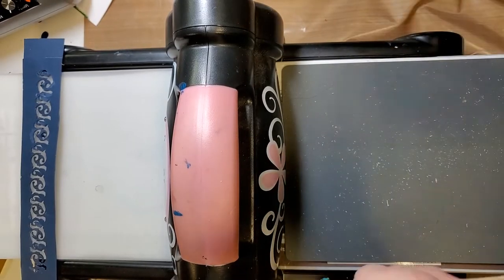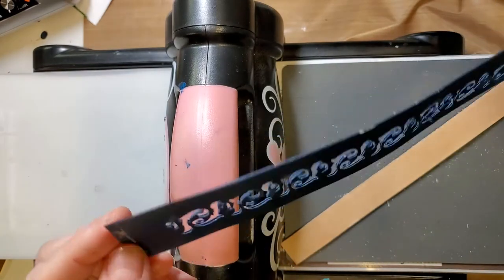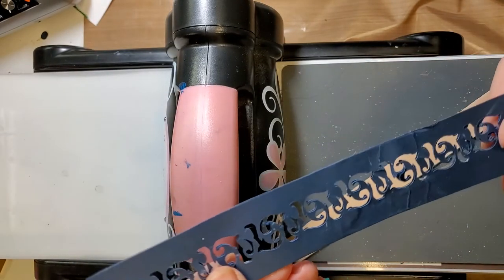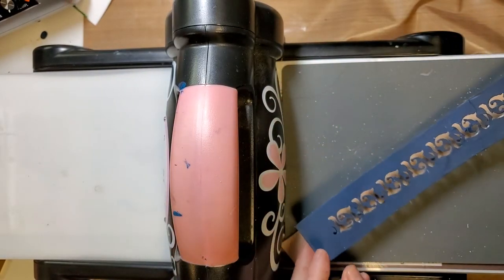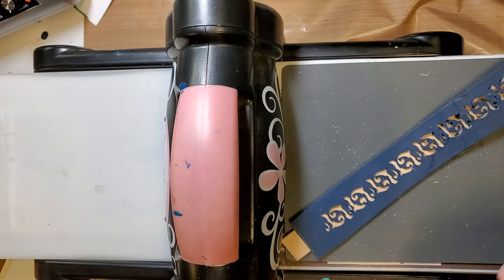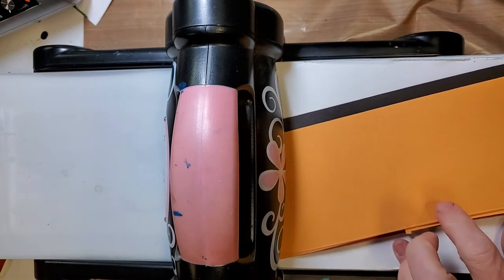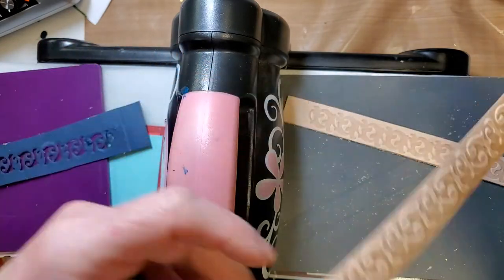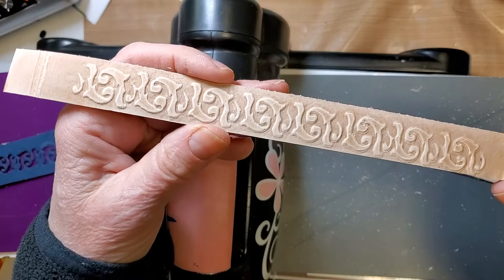Leather Embossing with a Cardstock Stencil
Make sure to keep checking the Intro post for this series, , which I will keep updated with info on supplies, tools and warnings.